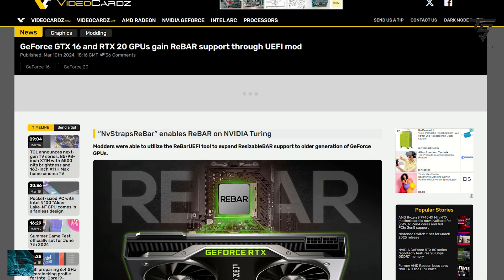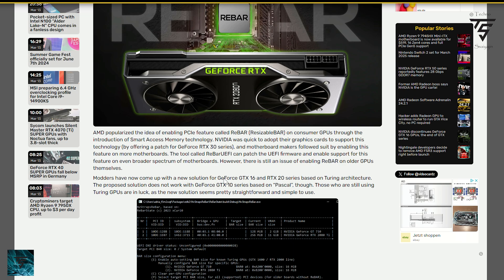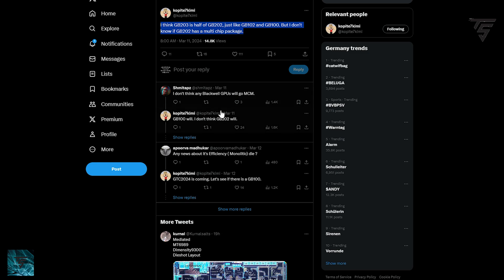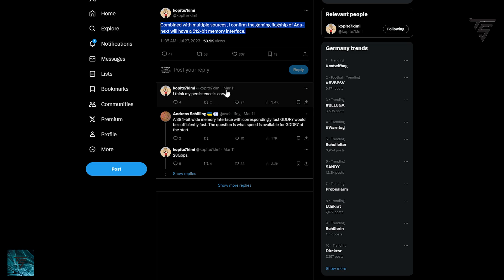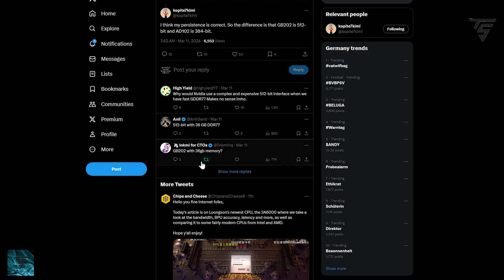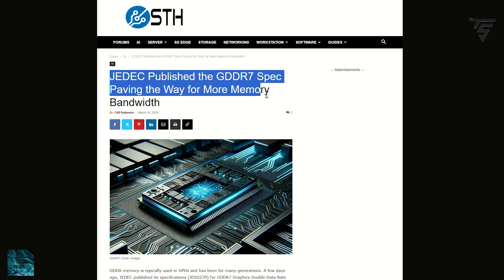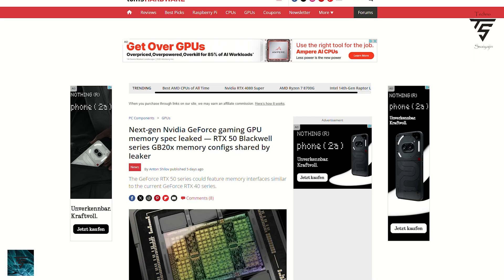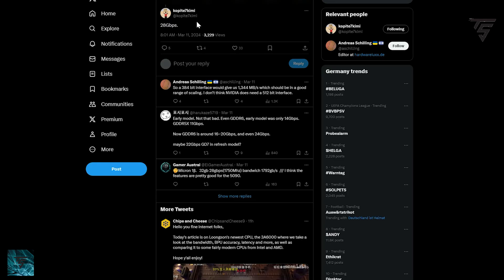RTX 50 Series Comes with what, NVIDIA REBAR Support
RTX 50 Series will come with this
NVIDIA REBAR Support for old Turing GPU